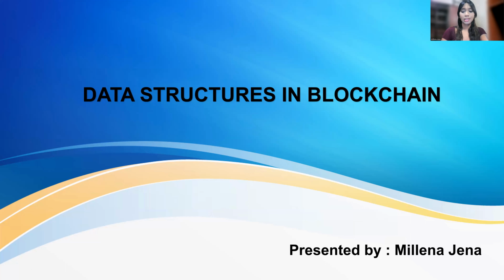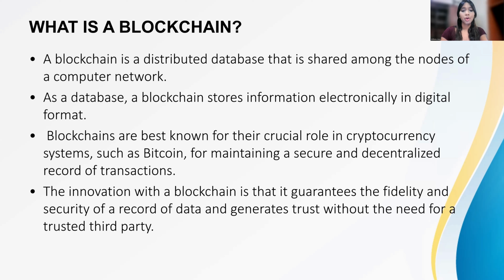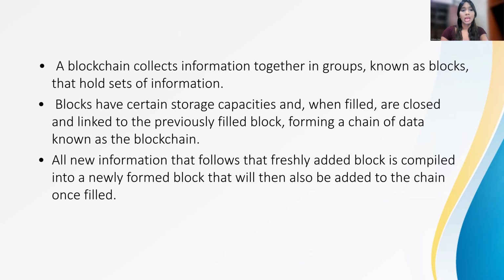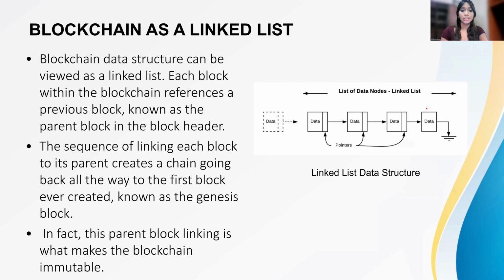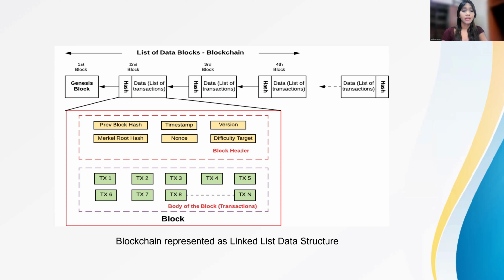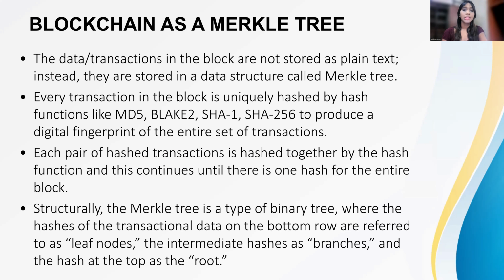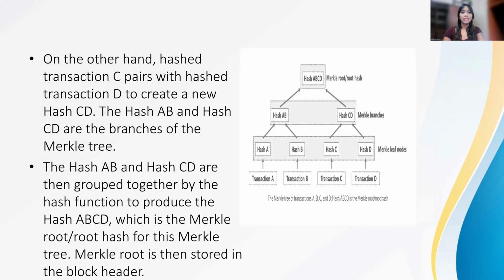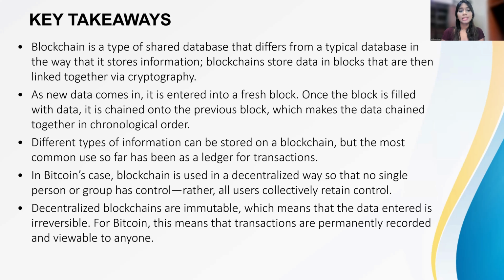Data Structure in Blockchain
This video explains the structure of blockchain, the difference between traditional databases and blockchain, blockchain as a linked list, and blockchain as a Merkel tree.